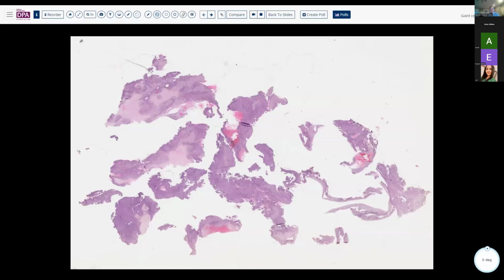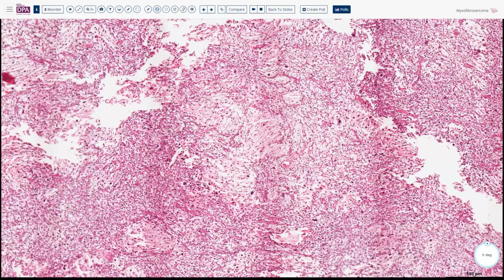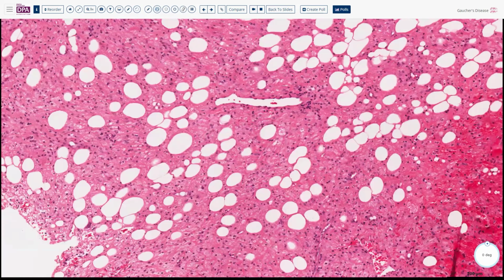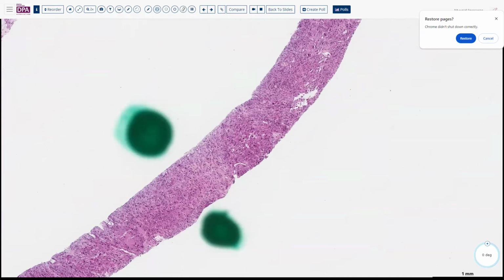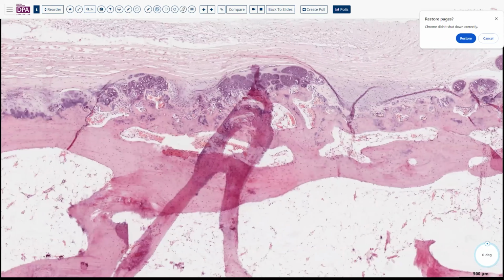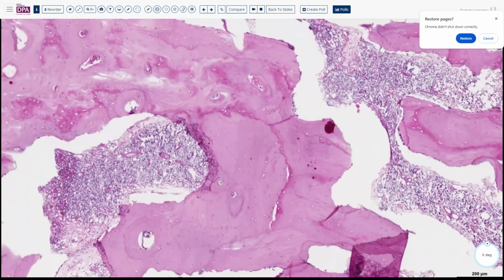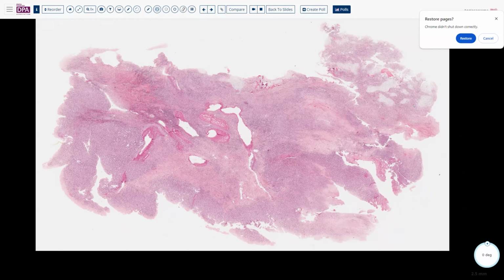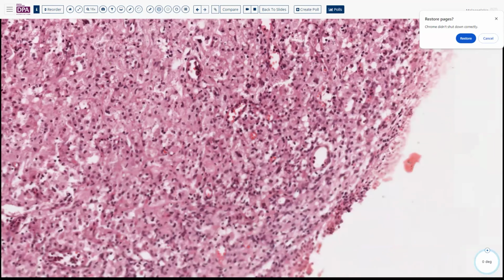Sign-out with the Professor- October '24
Cases from my ancient teaching files- ochranosis, Gaucher's disease, and others.